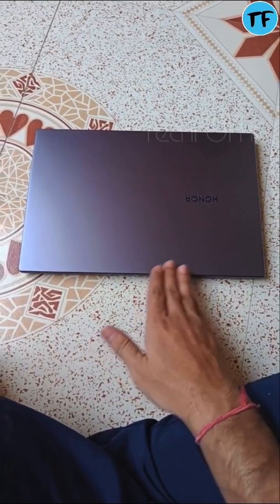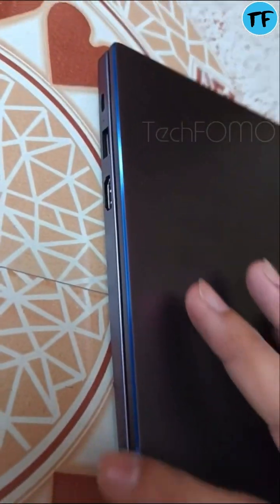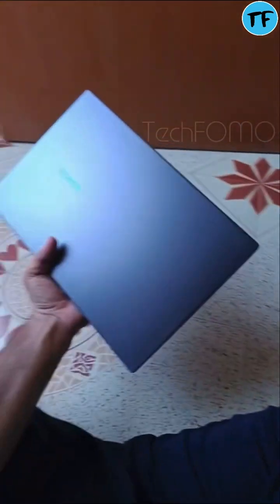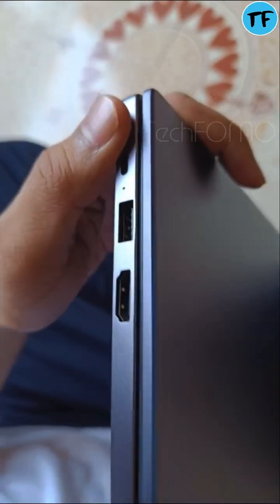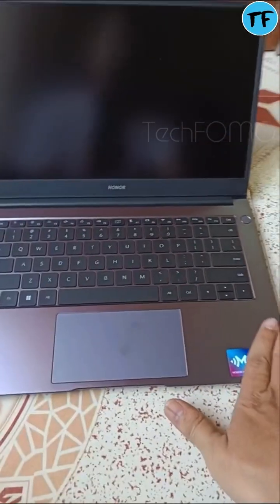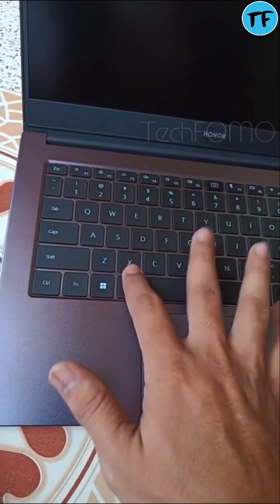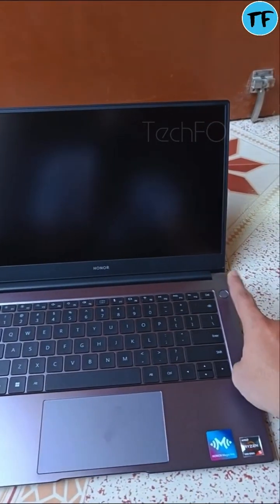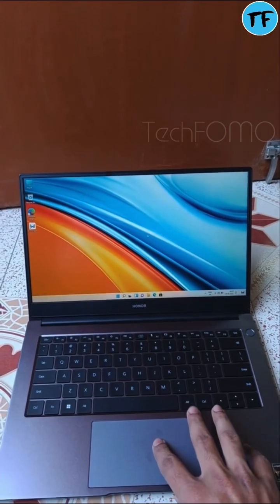Honor Magicbook 14 Ryzen 5 5500u 16gb review 🇮🇳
Honor Magicbook 14 Ryzen 5500u 16gb Hands On Review Indian version

Honor MagicBook 14, AMD Ryzen 5 5500U 14-inch (35.56 cm) FHD IPS Anti-Glare Thin and Light Laptop (16GB/512GB PCIe SSD/Windows 11/Fingerprint Login/Metal Body/Backlit KB/1.38Kg), Gray, NobelM-WFQ9AHNE

Tags -